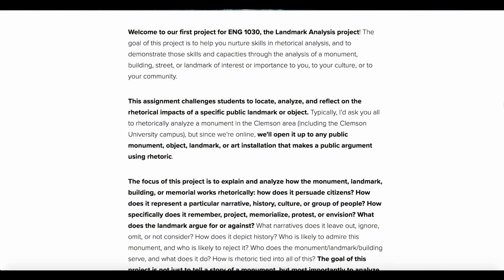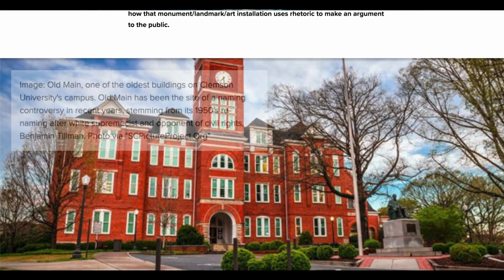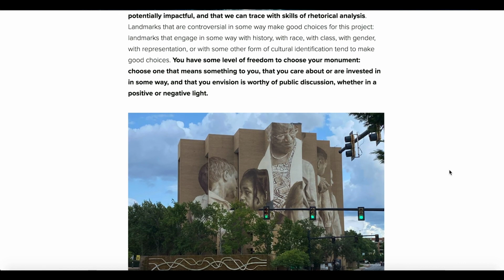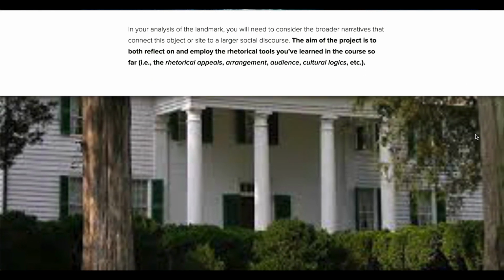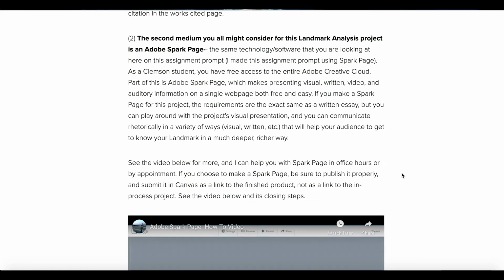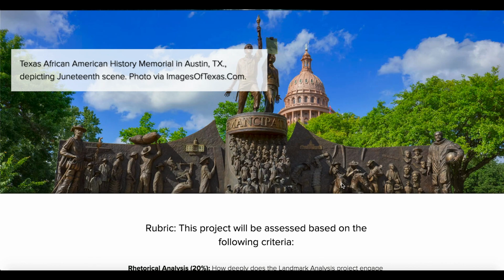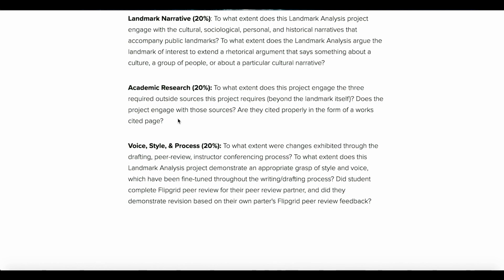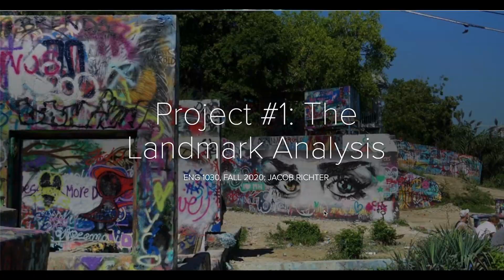Landmark Analysis Project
ENG 1030: Composition & Rhetoric